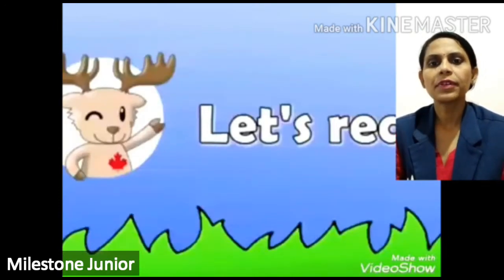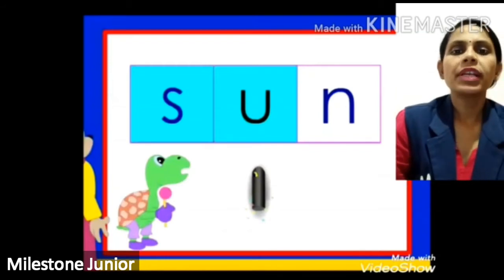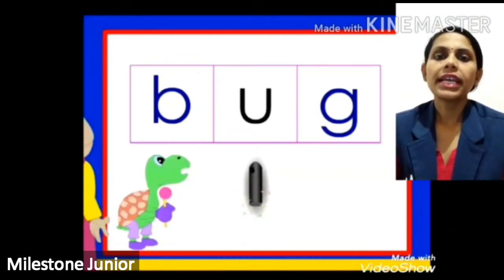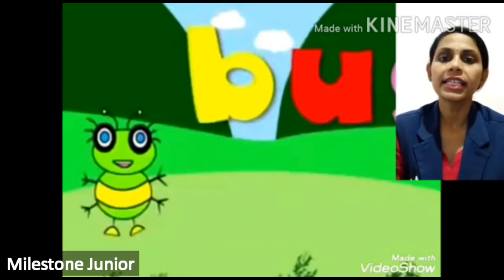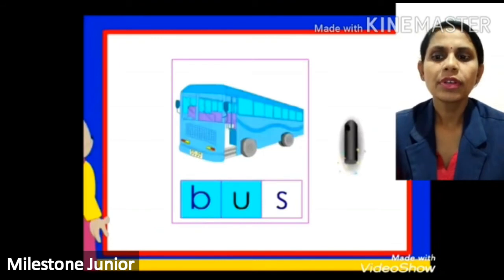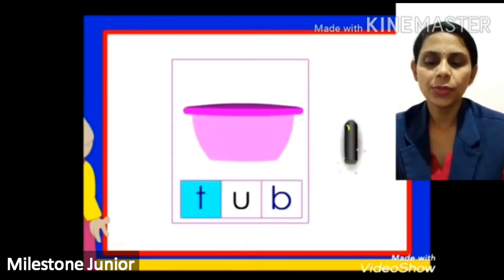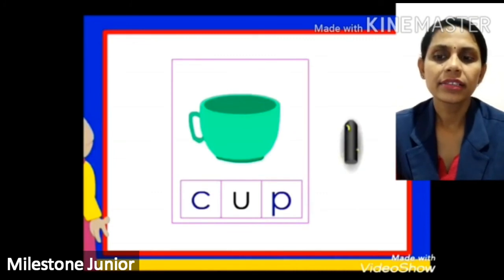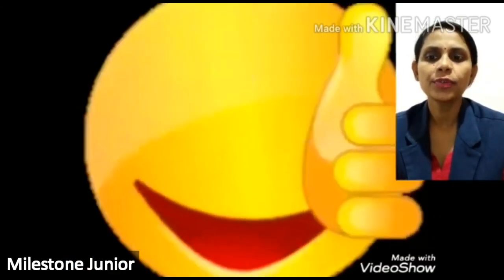Ukg U Vowel Bhawana